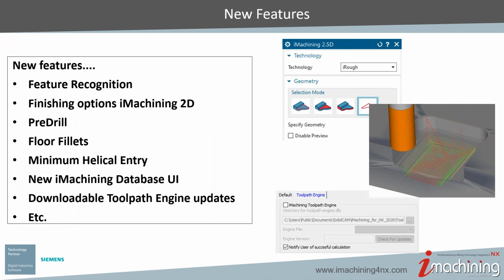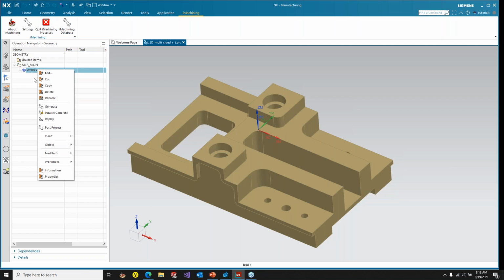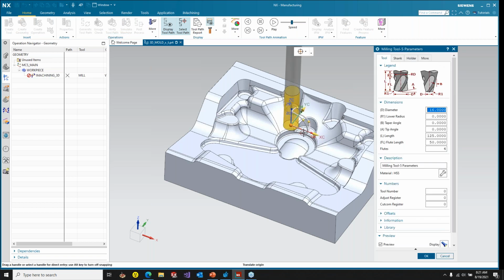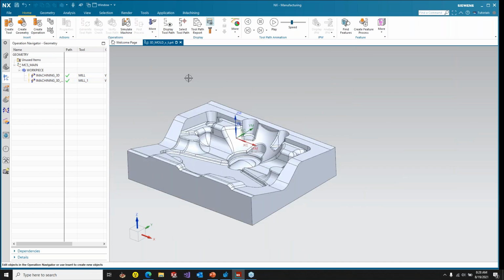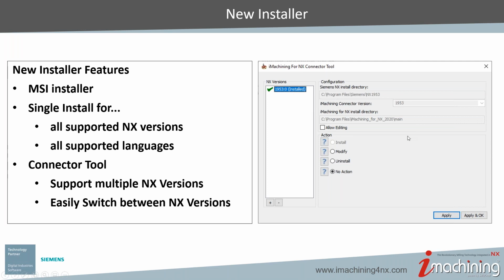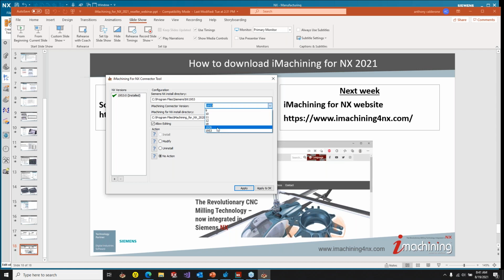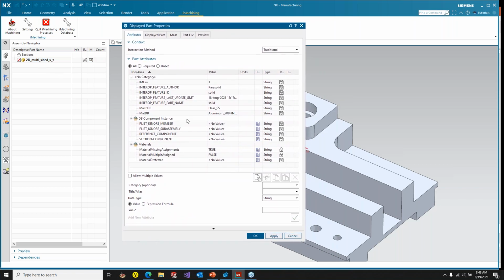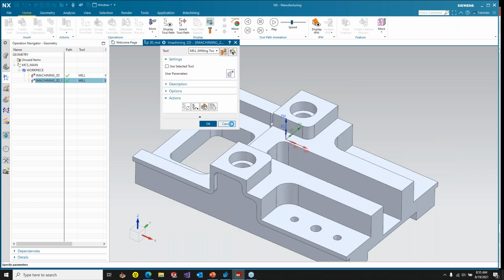iMachining for NX 2.0 - Major Enhancements!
Presented by Anthony Calderone